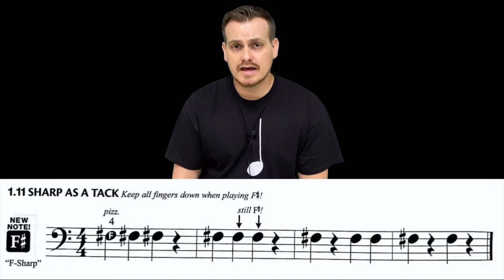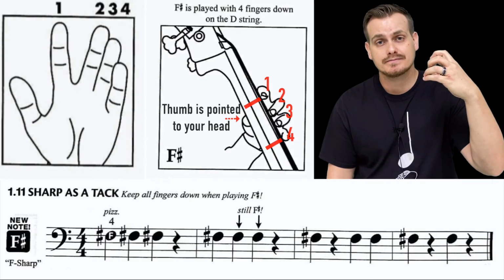1.11 Bass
This video is about 1.11 Bass